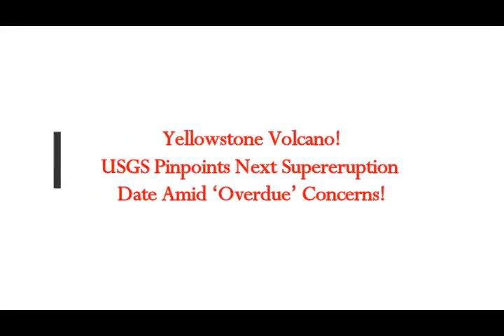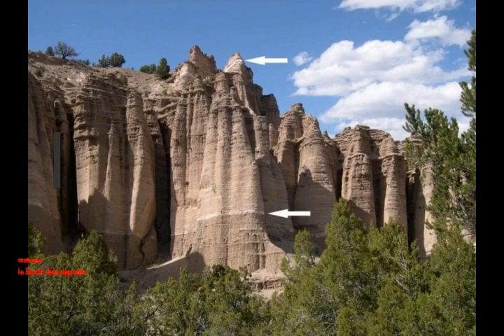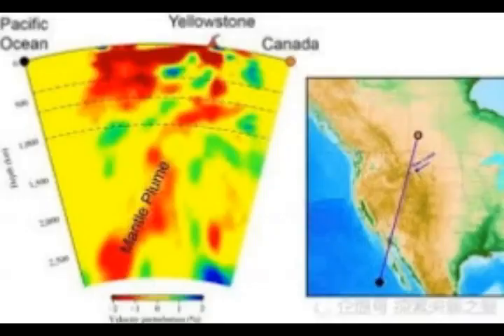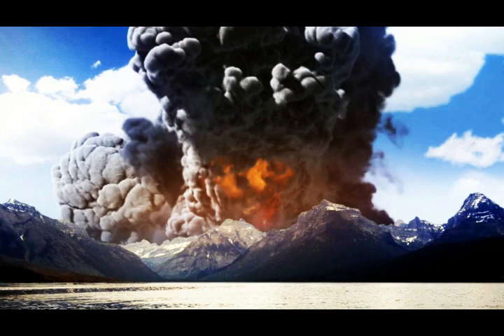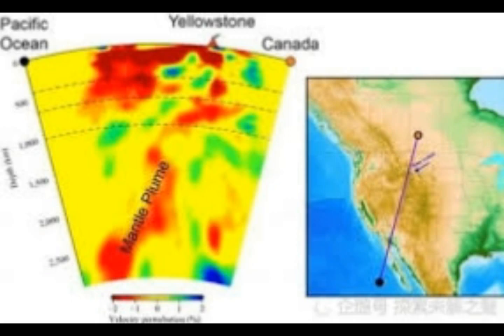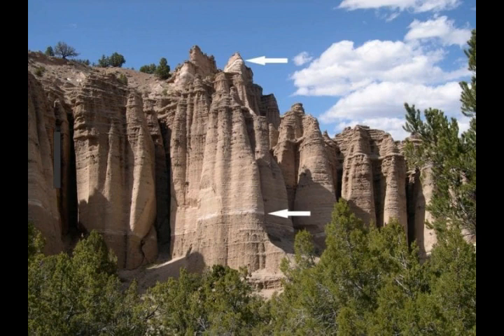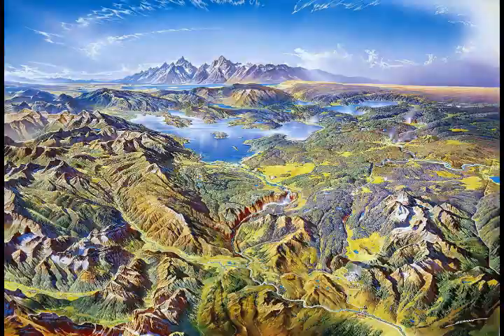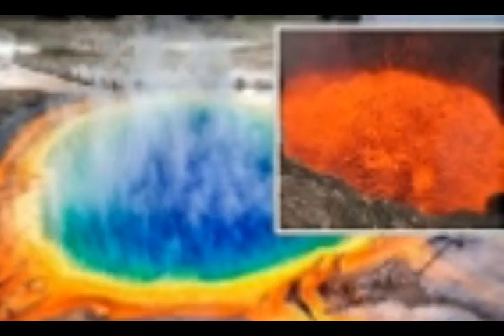Yellowstone Supervolcano! USGS Pinpoints Next Suepreruption Date Amid Concerns it's Overdue!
Please Support:
2) Thumbnail image - yellowstone erupts.jpg